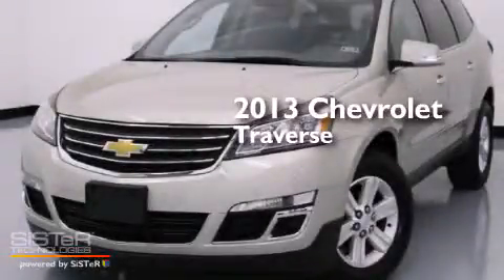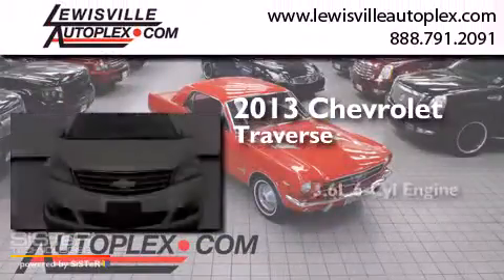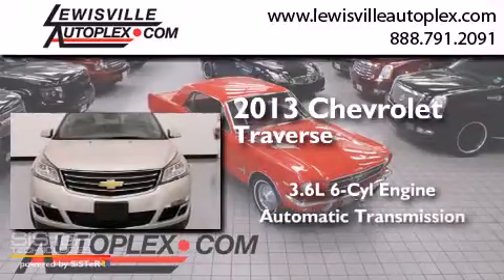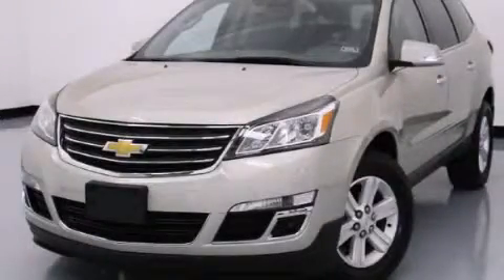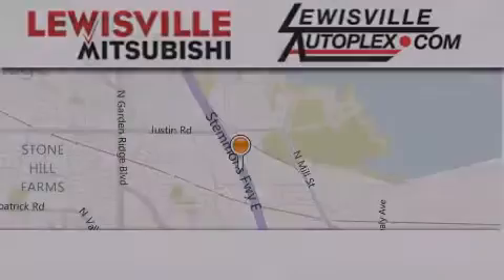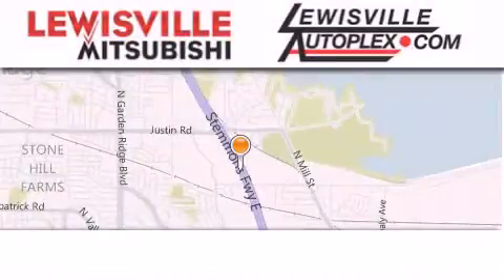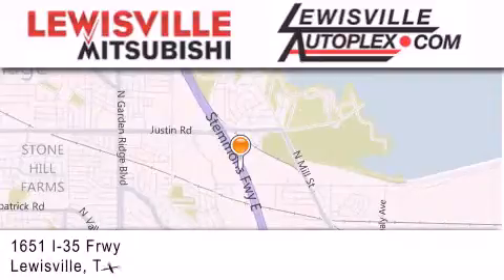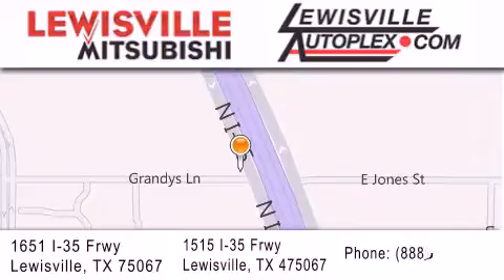2013 Chevrolet Traverse Carrollton TX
We've been honored to serve the Lewisville TX area , we promise that your experience at our dealership will exceed your expectations ! Year : 2013 Make : Chevrolet Model : Traverse Engine : 3.6L SIDI V6 Engine Trans . : Automatic Exterior : Gold Miles : 18,171 Interior : Gray Stock : 9927 Lewisville Mitsubishi 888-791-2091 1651 Stemmons Freeway Lewisville , TX 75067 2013 Chevrolet Traverse Lewisville TX